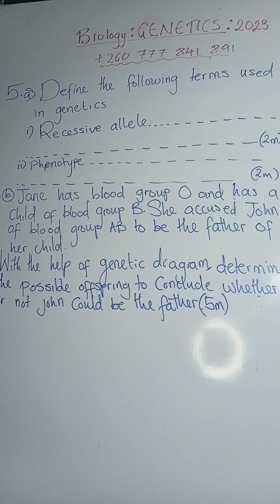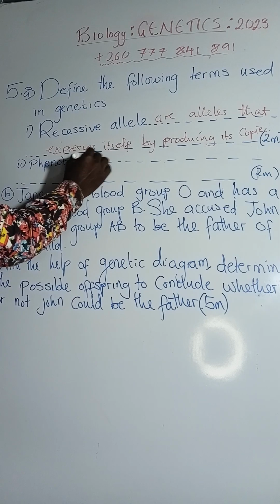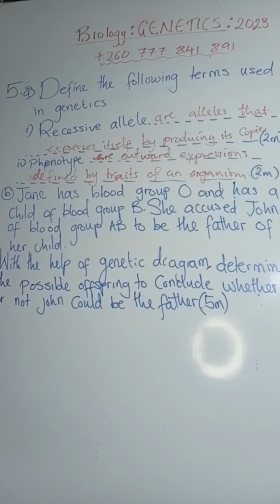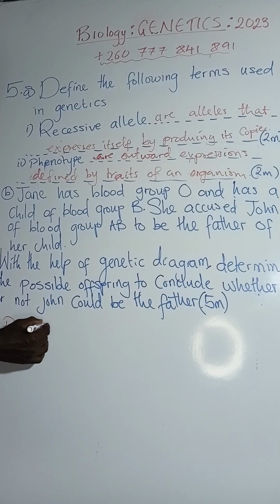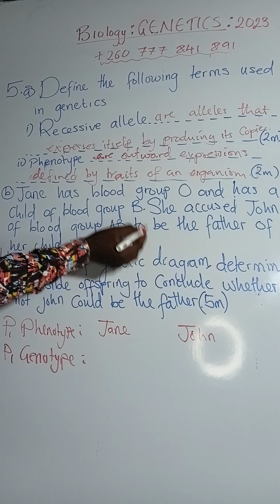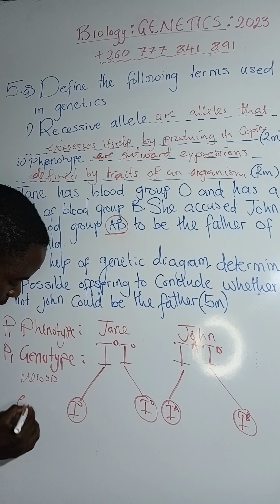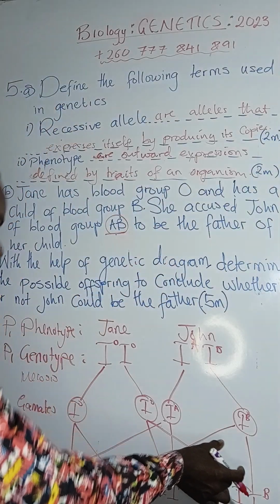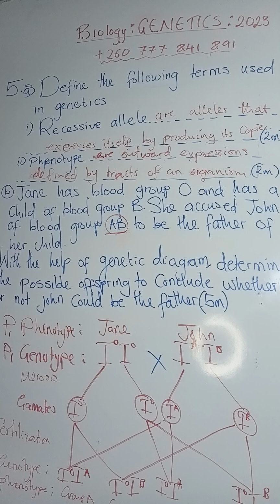BIOLOGY..GENETIC DIAGRAM WELL EXPLAINED 2023 EXAM